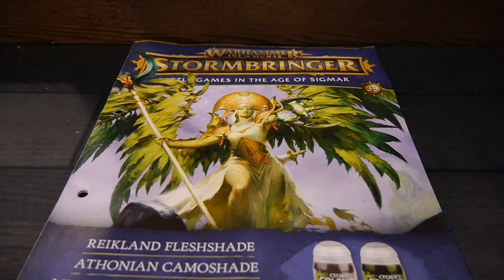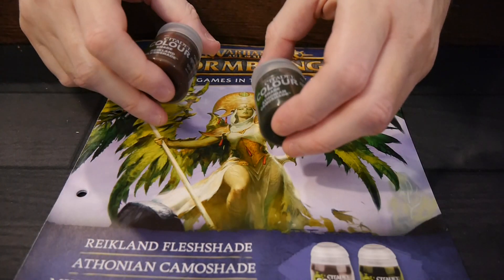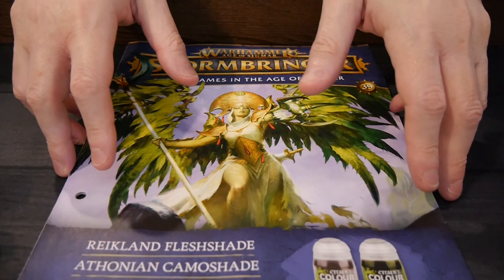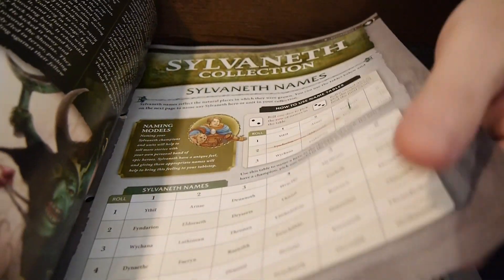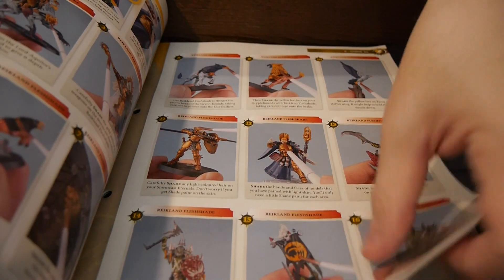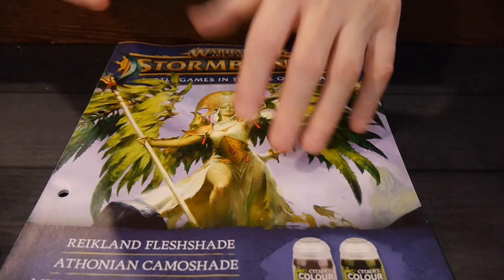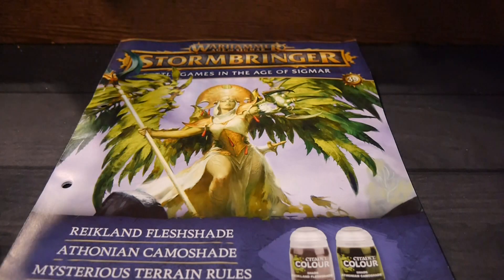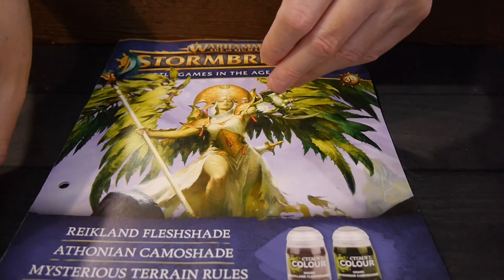Warhammer: Age of Sigmar Stormbringer 39 features two more paints for the collection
Warhammer: Age of Sigmar Stormbringer is now available in the US.

Issue 39 adds two paints to the hobby selection.

The magazine is $13.99 (plus shipping). And there's the $3 for the fancy upgrade.

Contents:

Reikland Fleshshade: $7.80
Athonian Camoshade: $7.80

Rough value: ~$15.60
Magazine price: $13.99 (or $16.99)

Savings:
Upgraded: -$1.39
Not Upgraded: $1.61

Total savings upgraded: $859.27
Total savings not upgraded: $656.27